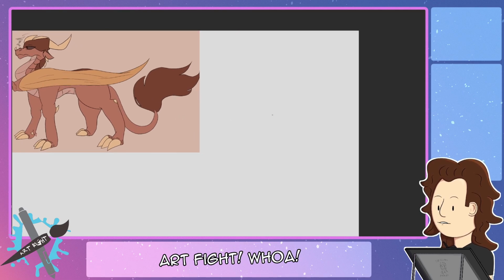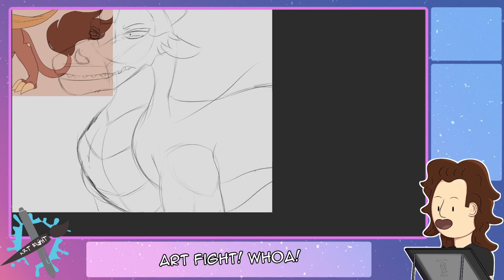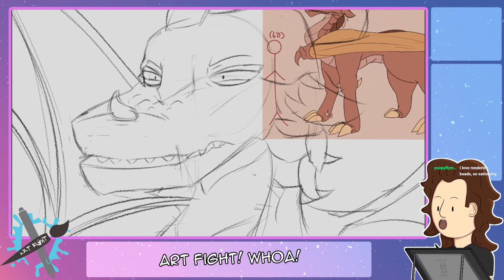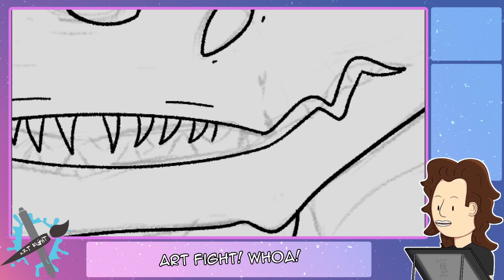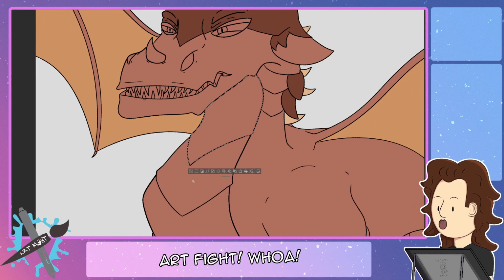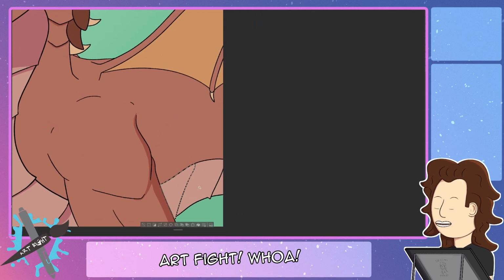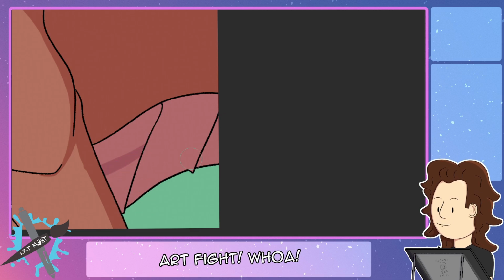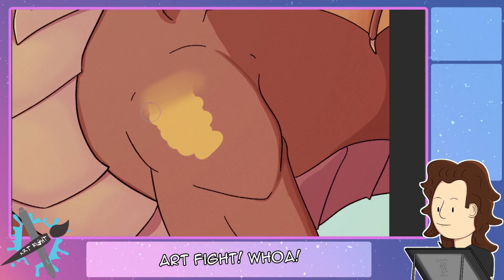Art Fight Part 8